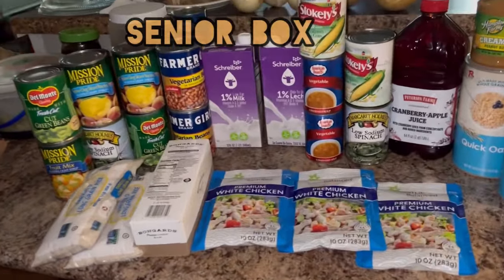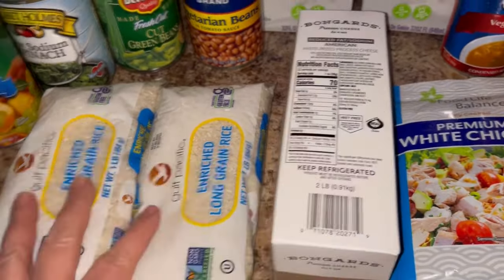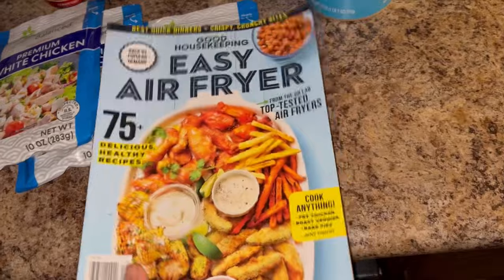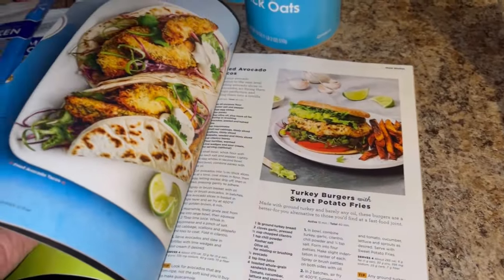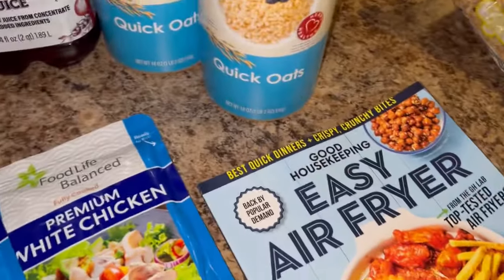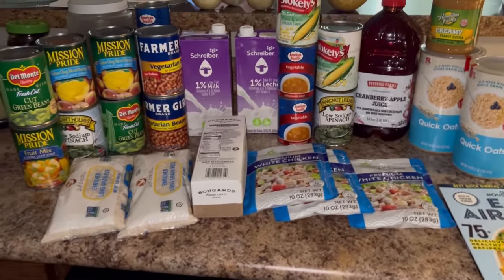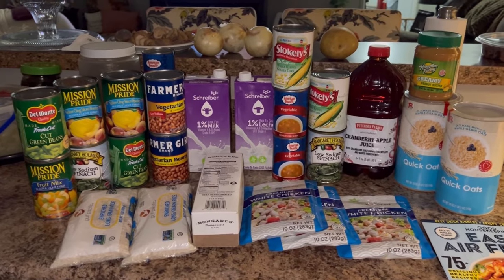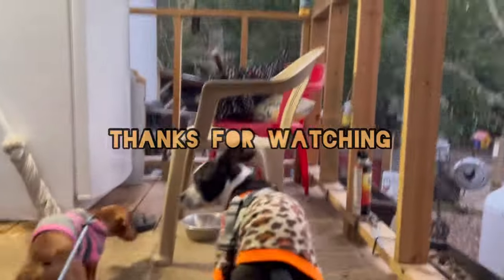Senior food Box for January.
Please give a thumbs